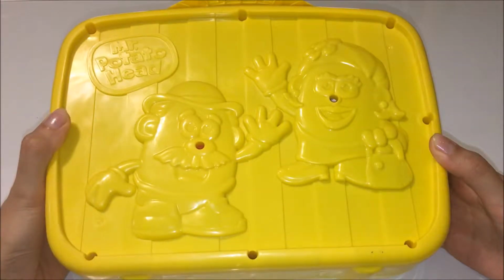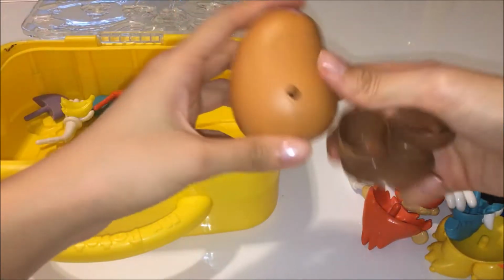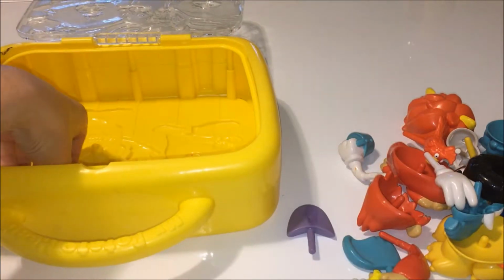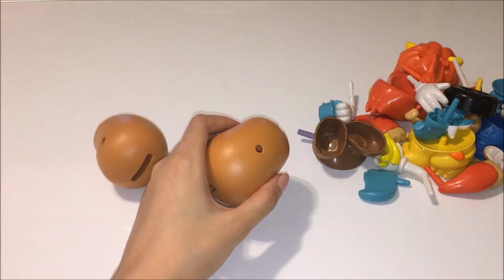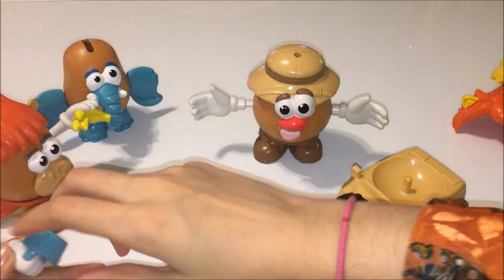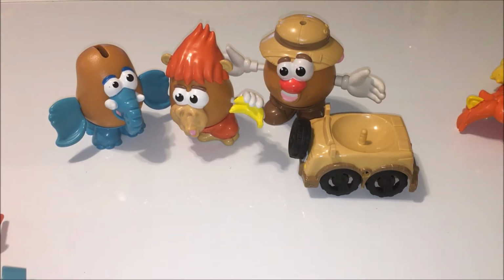KIDS TOYS - Mr.Potato Head : Safari Set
The Playskool Mr.Potato Head little taters big adventures Safari Set is loads of fun for little ones with growing imaginations. Pick potato body and use the animal pieces to create an Elephant , Lion or Ape , or choose the explorer pieces and build jungle explorer ready to go on Safari . For extra fun , all the parts can be mixed and matched to create unique jungle animals . A whole potato Head , safari-themed adventure can be created , and each piece can be stored in or attached to the included play case.